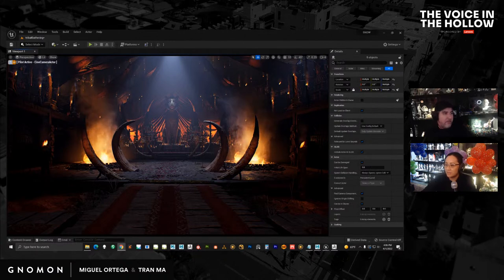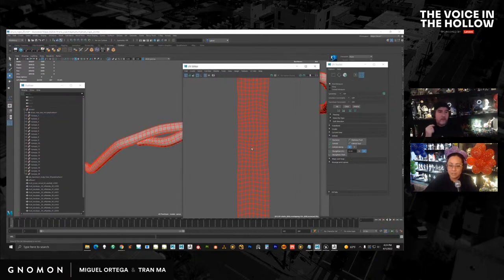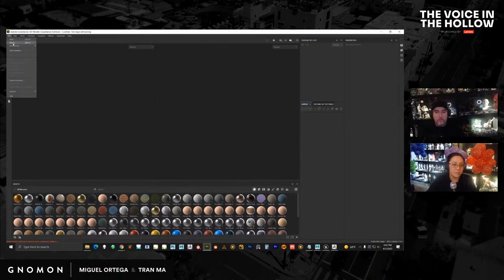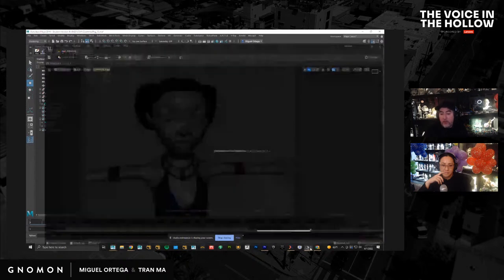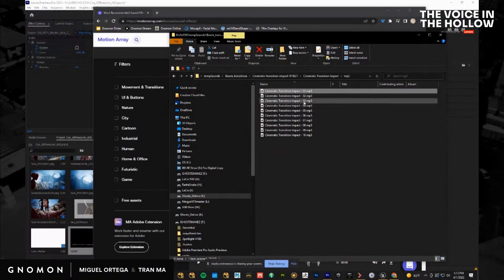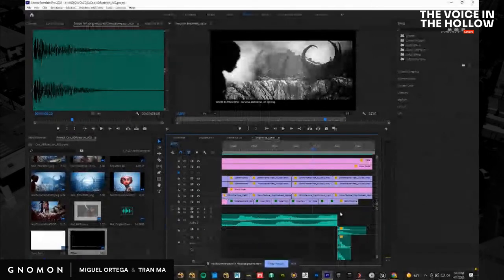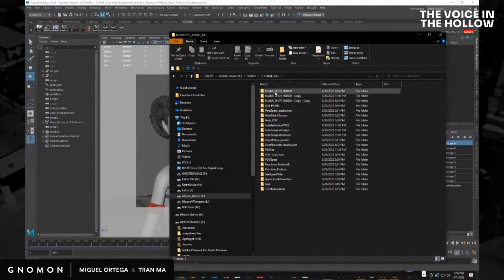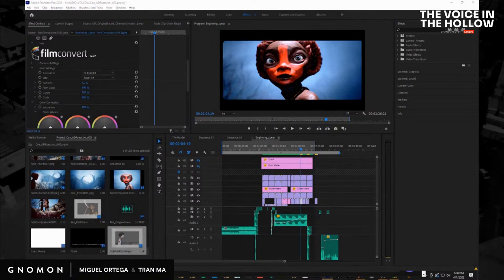The Voice in the Hollow: A Filmmaking Journey in Unreal 5 [Ep. 11]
Gnomon instructors and filmmakers Miguel Ortega and Tran Ma provide an overview of their short film from beginning to end.

Hang out with them every Friday (4pm - 6pm PST) to hear about the creation of their short using Unreal Engine 5. Viewers will learn about the real-time 3D tool, get an insight into the duo's production notes, and can ask questions in the chat.

If you're interested in filmmaking and real-time rendering, this will be your go-to weekend kickoff!